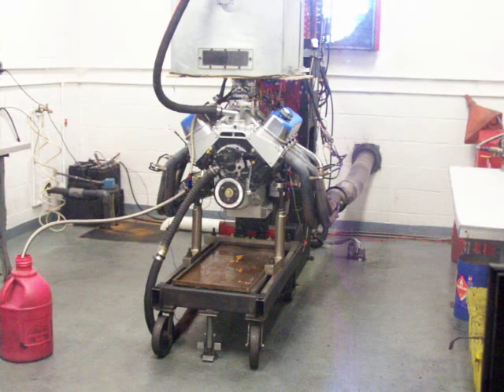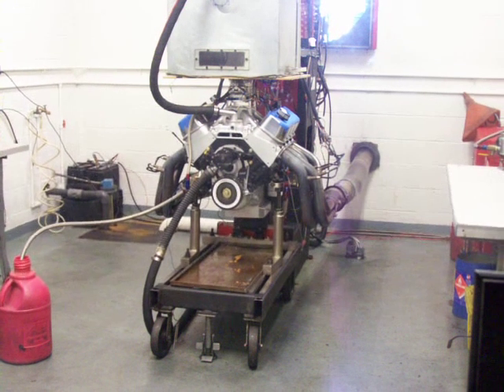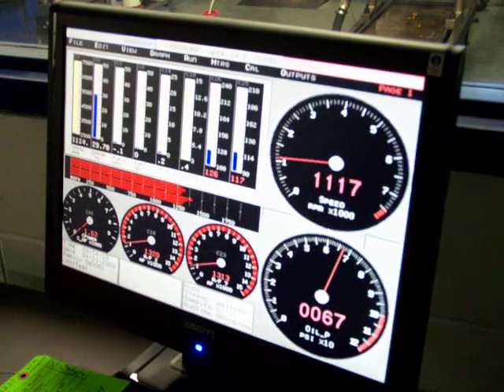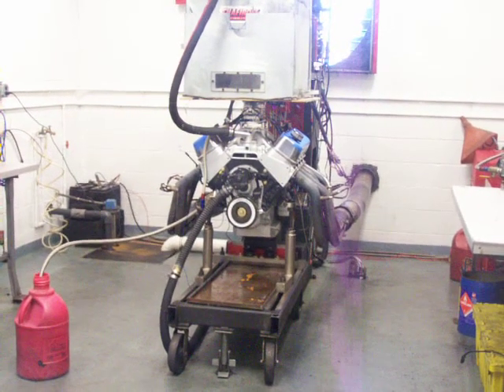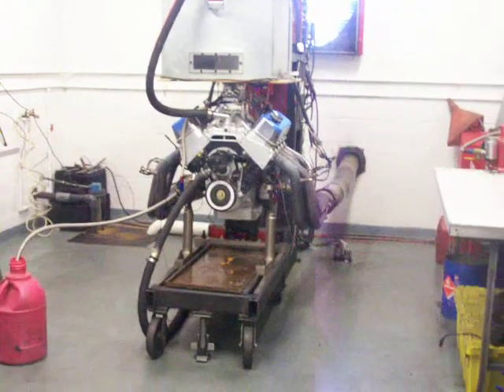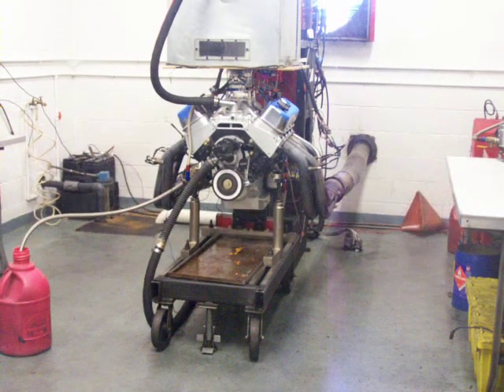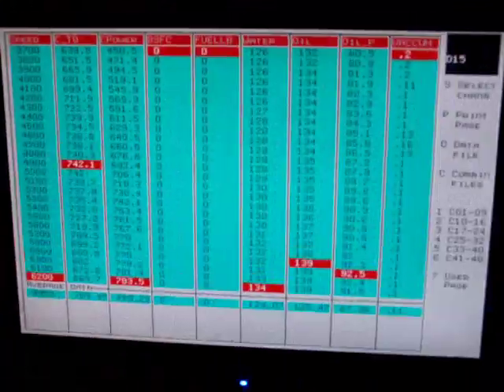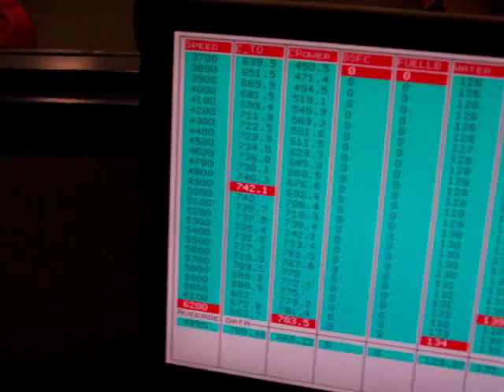454 BBC replaced with SSRE 582 - Dyno Run #1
Out with the old (454) in with the new (582). This is the engine I promised in the comments that is replacing my old 454 powerplant. As you can see from the end of the video this tree stump pullin' 582 monster has 784HP @ 6200RPM and 742ftlbs of torque @ 5000RPM. NO BOTTLE. and is streetable on pump gas at 10.5:1. Aside from the package Shafiroff offers on this engine, I had Wilson Manifolds provide intermediate porting and port matching of the intake to the DART PRO1 355cc heads which proves to be money well spent as it is giving this beast an additional 35HP over advertised on Shafiroff's website. for more specs on the 582 Ultra Street BIG DAWG.